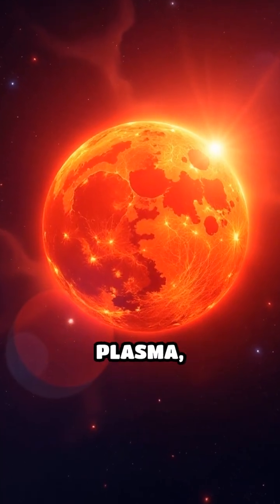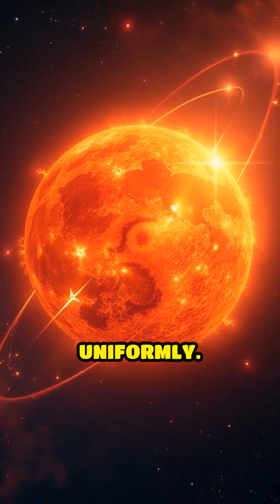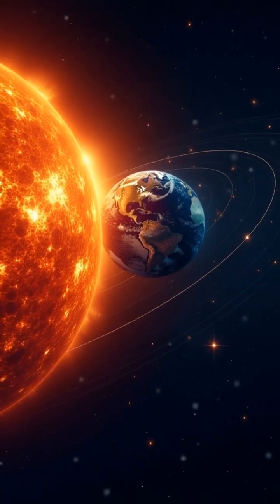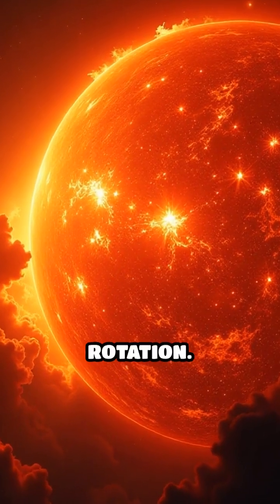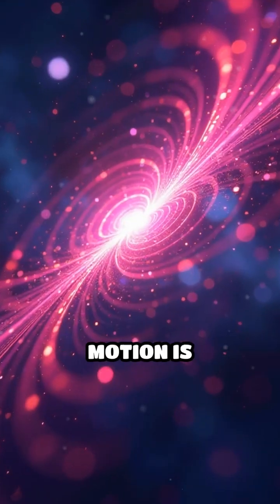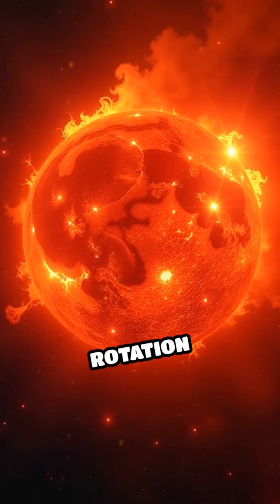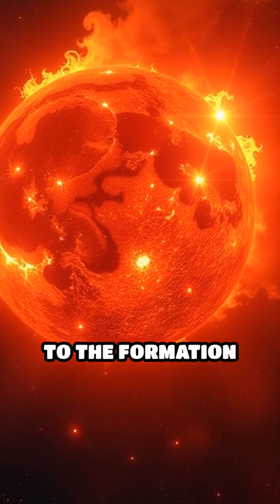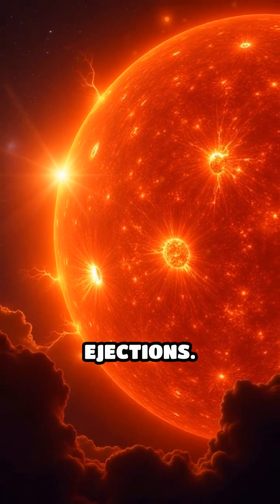The Sun's Unique Rotation Explained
Ever wondered how the Sun rotates? Discover its fascinating rotation of different speeds across its surface!